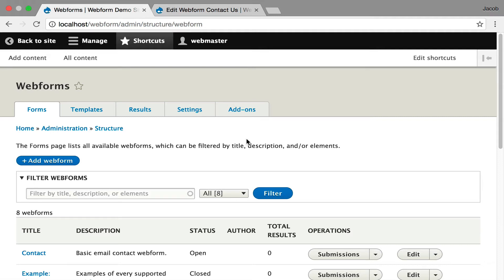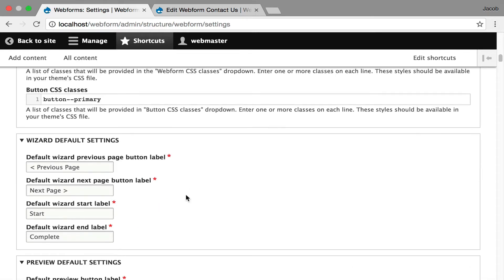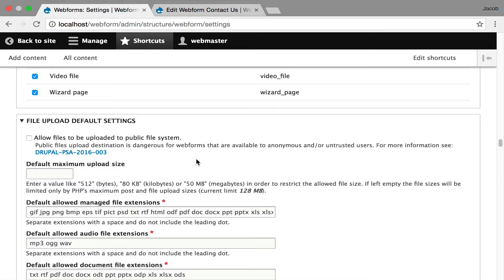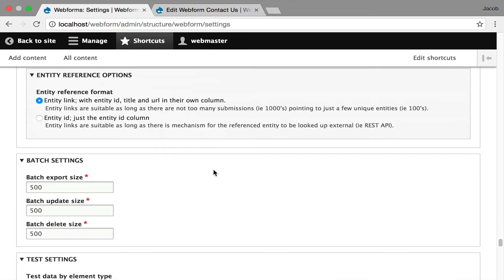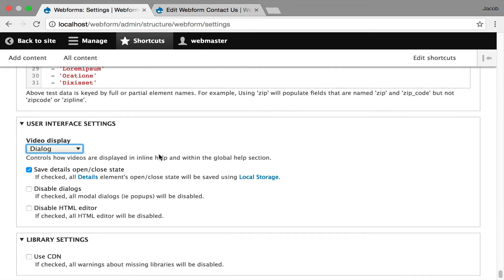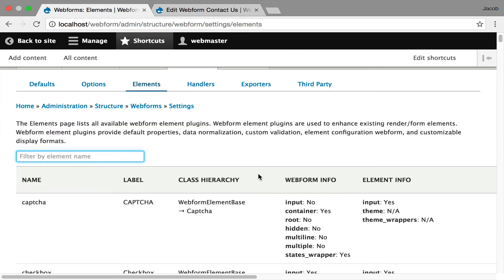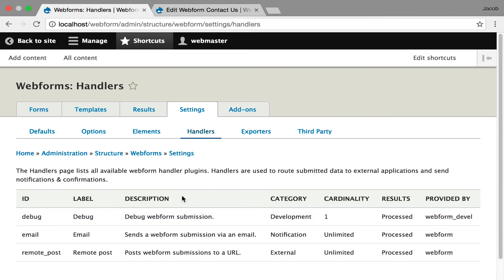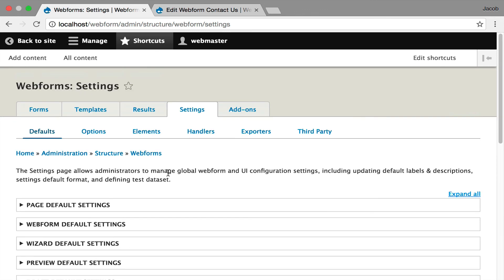Webform Help: Administering and Extending the Webform module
This screencast walks through administering the Webform module's admin settings, options, and behaviors.